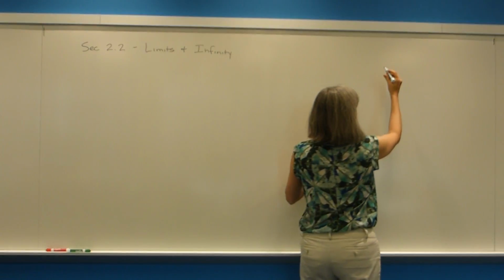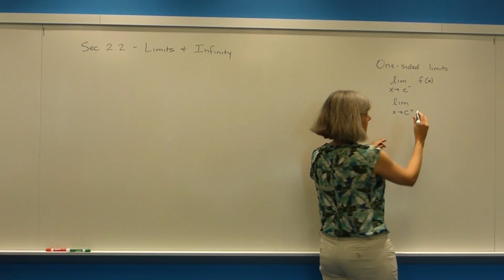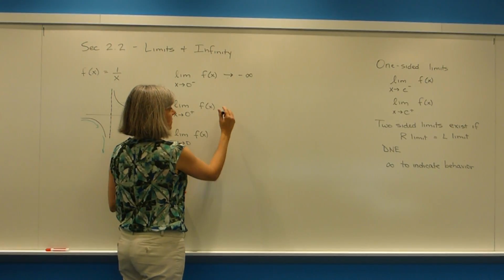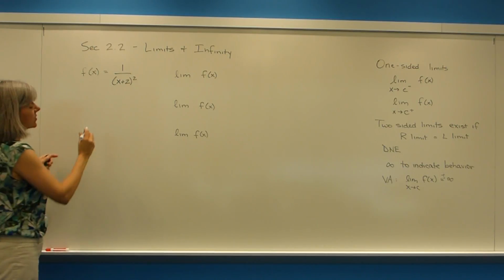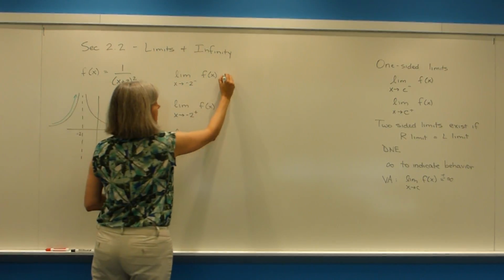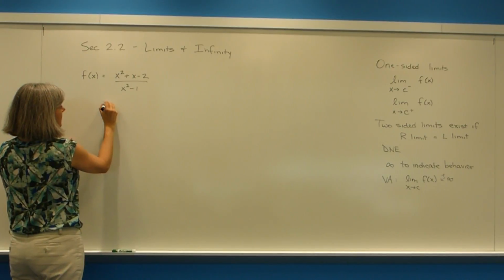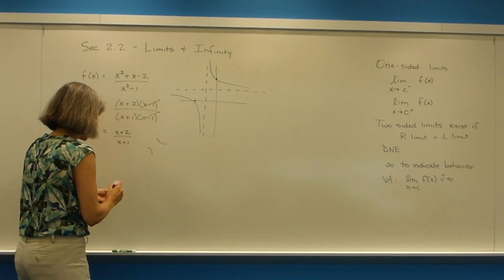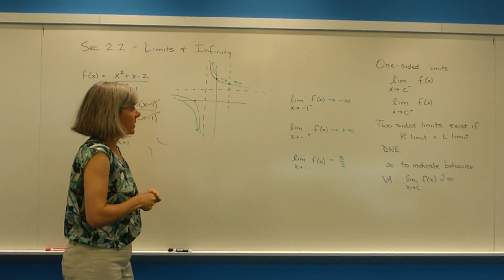MTH270 F16 - Sec 2.2 - Prep Video